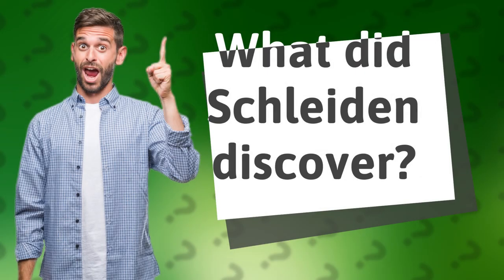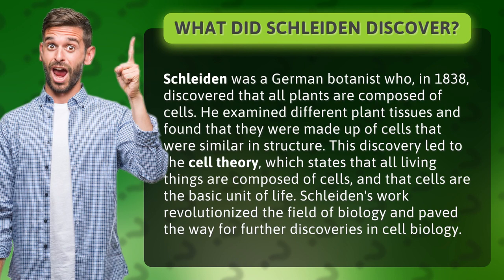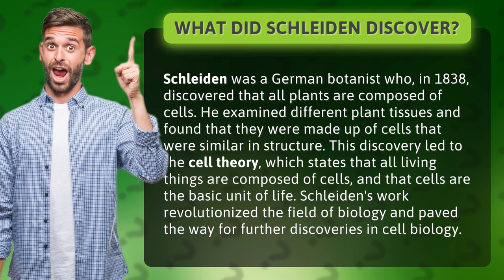What did Schleiden discover?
Unlock the Mystery of Life: Discovering the Cell Theory with Schleiden - A Fascinating Journey into the World of Botany!